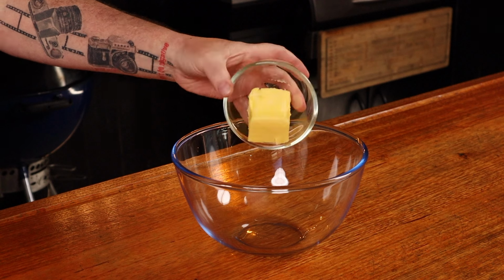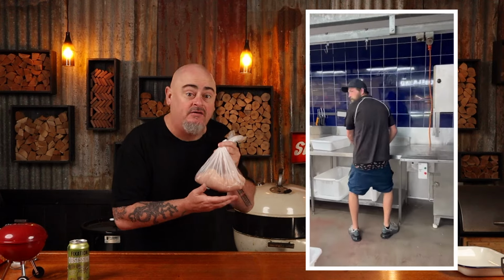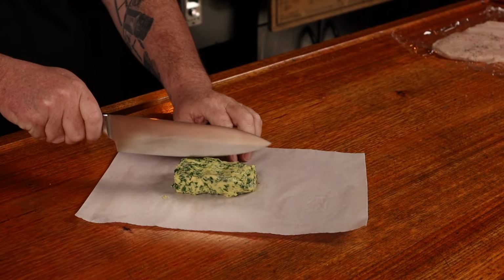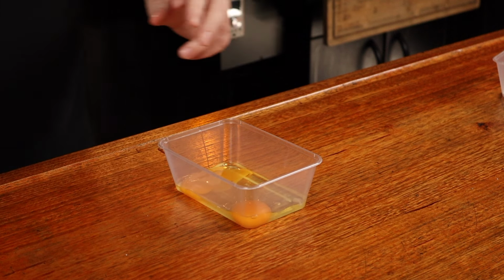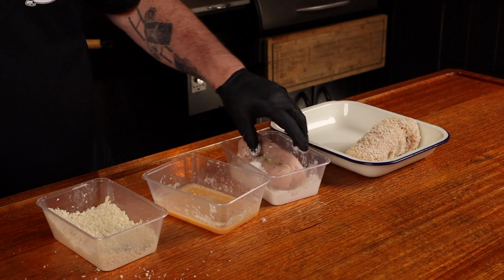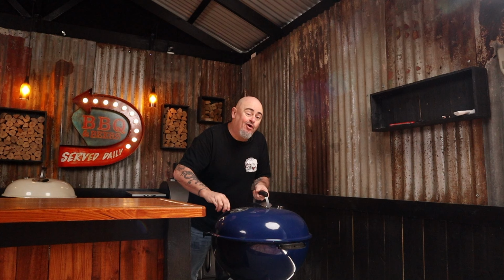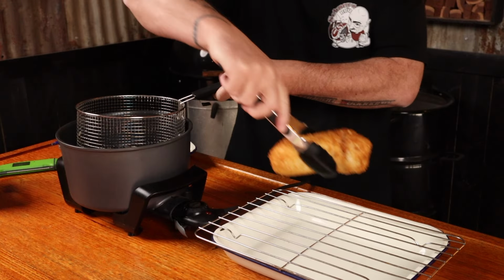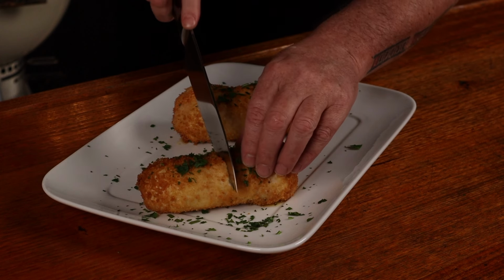Easy chicken Kiev recipe by Schueys BBQ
Chicken Kiev on the BBQ, is that even possible….

Chicken is still one of the cheapest proteins to cook, and going back to recreate some old favourite dishes using charcoal is always fun.

As with all my recipes I run through the selection, preparation, seasoning, BBQ set up, times and temps, so you can recreate this recipe at home.

As always, cheers for watching

Extra Ingredients:
4 cups of canola oil

Main  Ingredients:
2 large chicken breast
¼ teaspoon of kosher salt
¼ teaspoon of black pepper
1 cup of panko crumbs
½ cup of plain flour
2 eggs

Garlic Butter Ingredients:
100 grams (3.5oz) of softened unsalted butter
½ teaspoon of garlic powder
3 tablespoons of chopped fresh parsley
¼ teaspoon of Kosher salt

Items Used:
Weber 57cm (22") Kettle
Thermapen MK4

Feeds: 2

Style of cooking: deep frying and indirect grilling

Preparation Time: 1 hour

Cook Time: 20 minutes

Cook Temp: 180c (356f)

Cook to internal Temp : 74c (165f)

Rest Time: N / A

Cuisine: Australian / Russian / French

Hydration: 1 x beer

With 30 years of experience cooking on barbecues, you are getting my knowledge compacted into small weekly videos. These techniques work and I know this, as it is how I have been cooking on BBQ’s for three decades.

I’ve decided to list some of the equipment I use with links to purchase for my Australian followers. As I have been asked about a few of the items on more than one occasion.

Video equipment used:
Canon M50 Mark II
Rode Wireless Go- Compact Wireless Microphone System
Rode Lavalier Go Professional Grade Wearable Microphone in black
Jinbei EFII-150 LED Video Light
JINBEI 90cm Octagon Softbox

Weber Go Anywhere
Weber 57cm (22”) Kettle Rotisserie
Jaccard (meat tenderiser)
Thermapen MK4
Victorinox boning knife
Victorinox chefs knife
Brisket Slicer
Butane Portable Stove by Gasmate single burner camp cooker & case
Gasmate 220 Gram Butane RVR Cartridges 4 pack
Black Nitrile Gloves XL x 100
The Good Hurt Fuego by Thoughtfully, Extreme DIY Hot Sauce Set
Vegata Vegetable Gourmet stock powder

This means, if you do purchase from one of my links, you pay no extra but I do make a small amount from each purchase that helps me keep producing content, so thank you for your help.